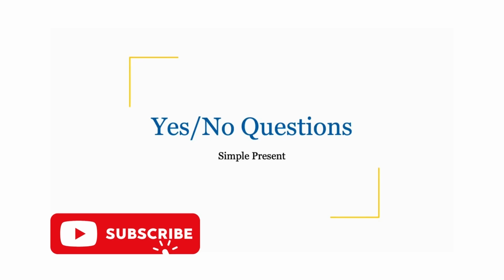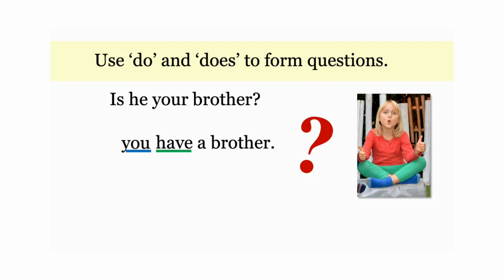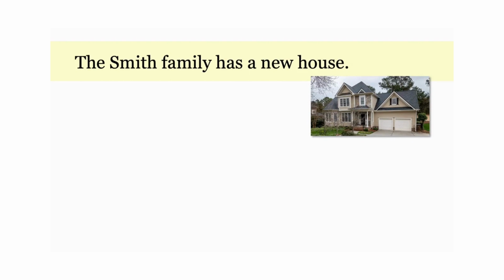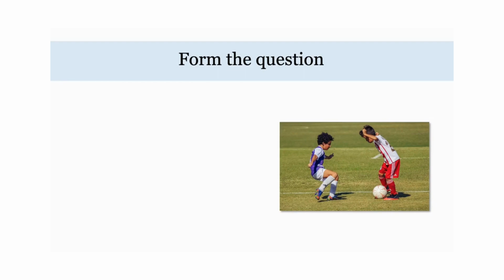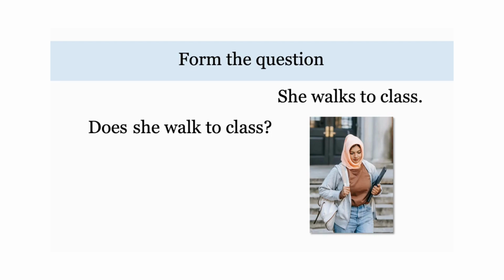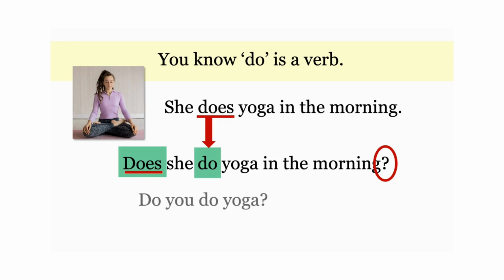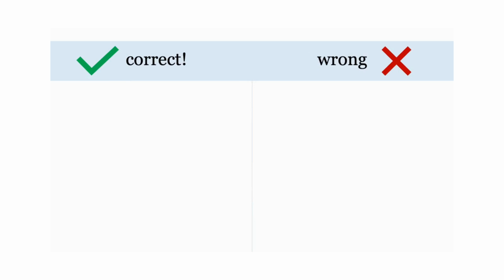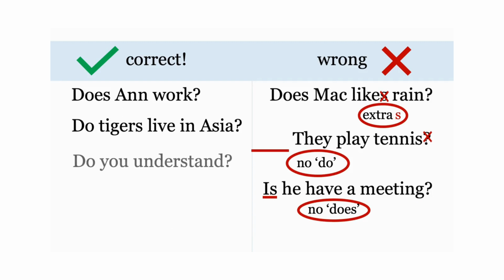Simple Present Yes/No Questions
Simple Present Yes/No Questions  | Hakuna Matata 722
0:01 Yes/no questions simple present. In this lesson, you will learn how to form yes/no questions with all verbs except for B.
0:13 Use do or does to form questions. Here are some examples.
0:19 Do you have a car?
0:22 Do you like pizza?
0:24 Do you speak English?
0:27 Do you understand? Notice every question starts with do.
0:34 Use do and does to form questions in the simple present. We do this for all verbs except for B. Look at the photo.
0:47 I can ask the girl, is he your brother? The answer is yes or no, but if I don't see the brother, I want to ask her a different question. I want to use the verb have to form a question. You know how to make this statement.
You have a brother. Here is the subject, you, and here is the verb, have. To form the question we just add the word do in front. Do you have a brother?
1:21 We don't reverse the order like we do with be yes and no questions.
This is incorrect. We need to do.
1:32 Do you have a brother?
1:37 Remember the verb chart for do these are the same forms we used to form questions. There are two forms do and does and you have to think these are two form questions. They don't mean the same as the verb do or does as a main verb. Let's look at some examples.
2:01 Michael works at a high school.
2:05 Remember we need this S on works because Michael is third person singular. But look what happens when we formed the question. Does Michael like his job?
2:17 The S is on does now, like does not need an S. It's in simple form because we only need one s.
2:28 Does Michael like his job?
2:31 Michael likes his job. And here you can see that S is back For 3rd person singular. There's one s here And one s here.
2:44 Here's some other examples of questions. The smith family has a new house. Does it have a garage?
2:54 Does it have a garden?
2:57 Does it have a pool?
2:59 Does it have a fireplace?
3:02 Do they like it?
3:04 You can see does it, for singular, and do they, for the plural the.
3:15 Brad and Grace go to South Lake school. Are they classmates?
3:21 Do they use a computer at school?
3:24 Do they work together?
3:26 Do they like school?
3:28 Notice the first question, are they classmates? There's no do or does here because this is the be verb.
3:37 But look at these other questions. They all have another verb use, work and like.
3:45 To make these questions, we need the main verb use, work, like in the simple form and a do at the beginning.
3:59 Let's practice. You will see a sentence on the right. They play soccer.
4:06 To make the question use do.
4:10 Do they play soccer?
4:14 Okay, now look we've got do and the subject they and play. And if you look at the sentences together, do they play soccer is the same as they play soccer with the do at the beginning.
4:32 Form the question, here the sentence is. They have a new puppy.
4:39 Okay, start with do because do goes with they. Do they have a new puppy? And again you've got do subject and the main verb in simple form.
And you can see that they match up.
4:58 Okay, one more form the question this time the sentence is. She walks to class. Okay, I see an s and a she. So what is our first word? Does.
Does she walk to class? Okay, let's look when we match up these sentences, we've got does and walk. Does she walk to class? And if we look through you can see there's an s on does and the s on walks, we only need one s. So do not put an s on the walk. And does she walk to class?
5:44 Okay, you know, do is a verb. Here's a sentence. She does Yoga in the morning. Does here is the main verb. We say do yoga.
5:56 Let's make this a question.
5:59 Does she do yoga in the morning? Okay, now we have does and do and does is used to ask the question and do is the main verb for yoga.
So this does here is this do in the question and this does here is just the does that we use to ask the question. It can be confusing, it may sound strange, but I can ask you. Do you do yoga? And now we have two dos in one sentence. But again, the first do is to ask the question and the second do is the main verb.
6:44 Let's look at another example. She does homework after school. How do we make this a question?
6:52 Does she do homework after school? Remember when we form a question we don't say does and does we only need one s.
7:08 You try? What is the correct word order to make a question?
7:14 Big ears have, do elephants?
7:18 Do elephants have big ears?
7:22 Yes, they do.
7:28 What is the correct word order for the question?
7:33 Does he drive to work? Does he drive to work? No, he doesn't, he takes the subway.
7:42 Okay, let's see what you understand. Look at the sentence. Does Ann work? Think. Is this correct question form does Ann work?
7:57 Yes, that's correct.
8:00 Do tigers live in Asia?
8:04 Yes, that is also correct.
8:07 Does Mac likes rain? No. What's wrong here? That's right.